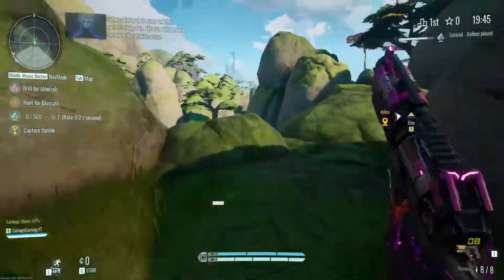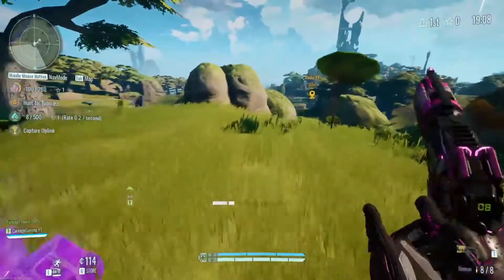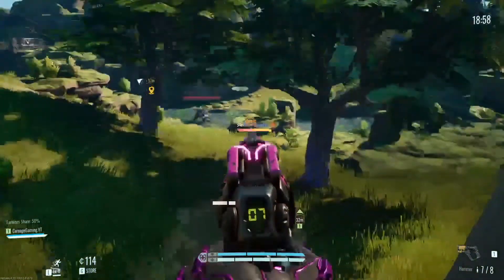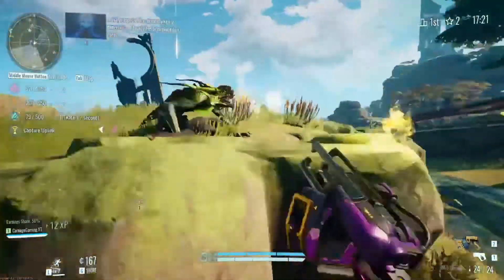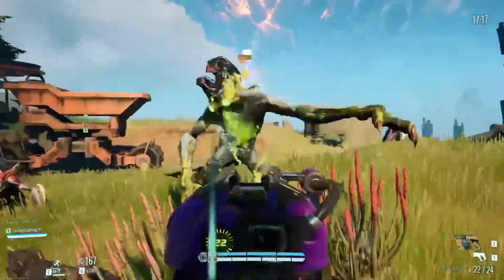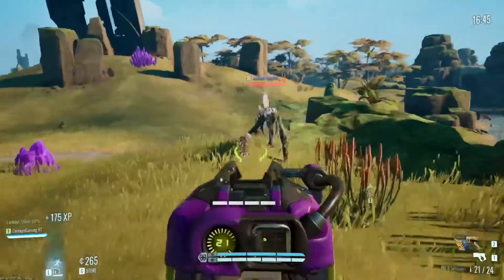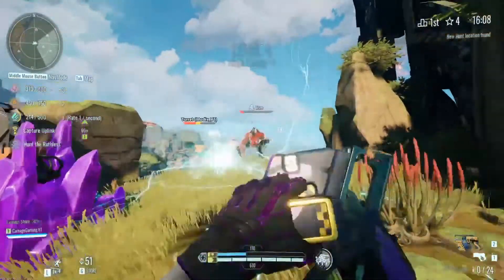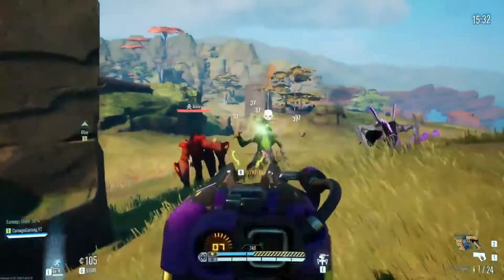5 Tips To MASTER End Game in The Cycle (The Cycle Tips & Tricks)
5 Tips To MASTER End Game in The Cycle (The Cycle Tips & Tricks) | Modix
In this 5 Tips To MASTER End Game in The Cycle (The Cycle Tips & Tricks) video we will be going over how to get high vps during the end game of the cycle. The end game of the cycle starts right after cycle spike finishes up and everyone in the match is rushing to wrap up all of the contracts they want to finish before they have to head to evac to try to escape from fortuna III. The endgame of the cycle can decide your fate of each of the cycle matches because if you don't play the endgame of the cycle correctly then there is a huge chance that another team will pass you in vps and end up beating you. So In this 5 Tips To MASTER End Game in The Cycle (The Cycle Tips & Tricks) video I will be giving you guys 5 tips to master the end game in the cycle and if you watch this whole 5 Tips To MASTER End Game in The Cycle (The Cycle Tips & Tricks) video then you should be a much better cycle player overall.